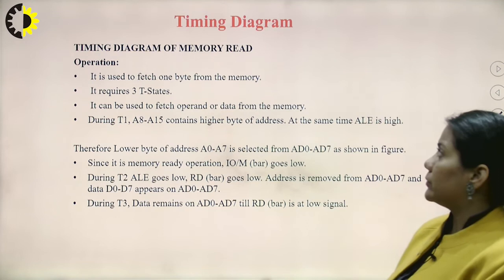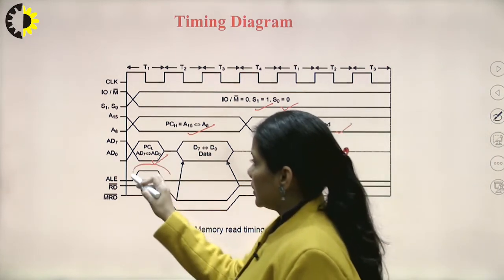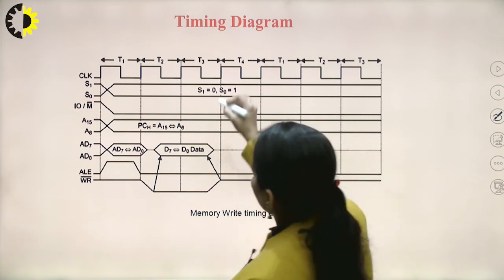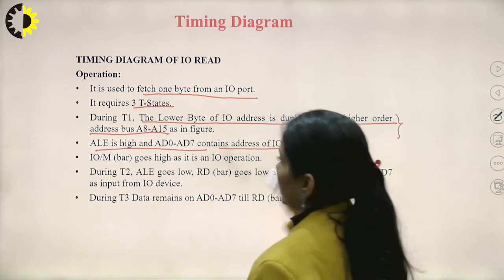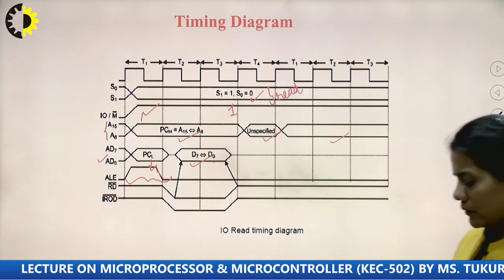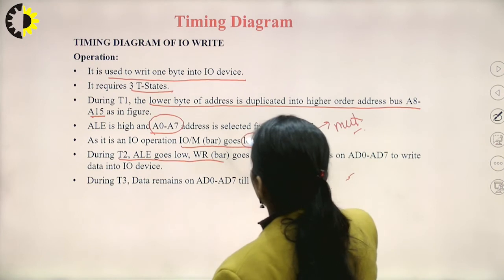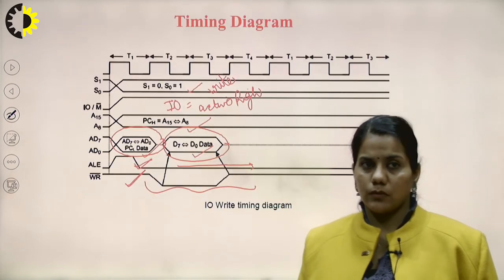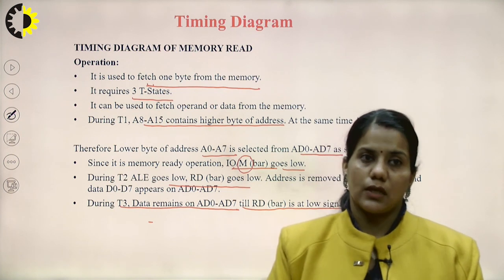MICROPROCESSOR & MICROCONTROLLER LECTURE 14 ''8085 Timing Diagrams'' By Ms. Tukur Gupta, AKGEC